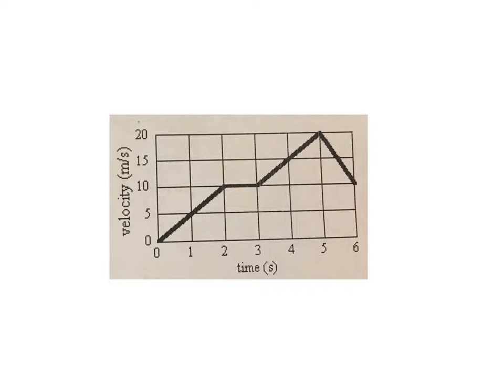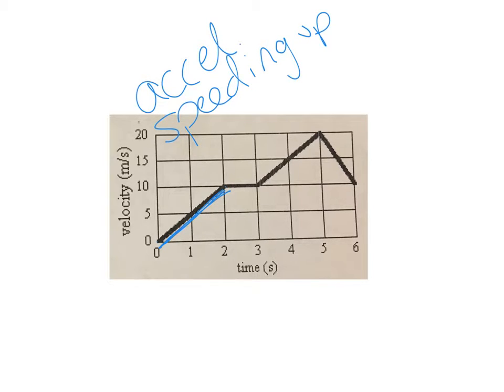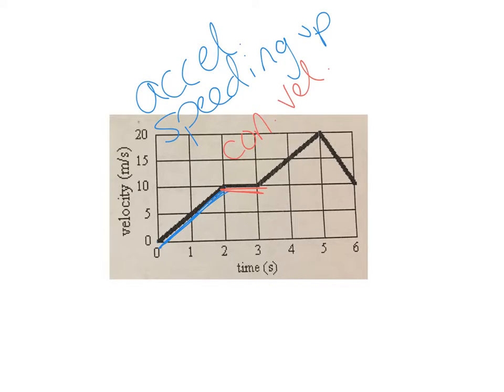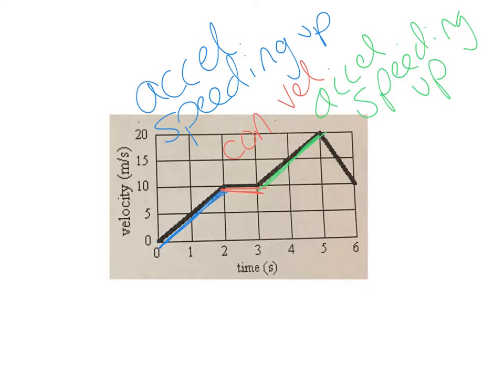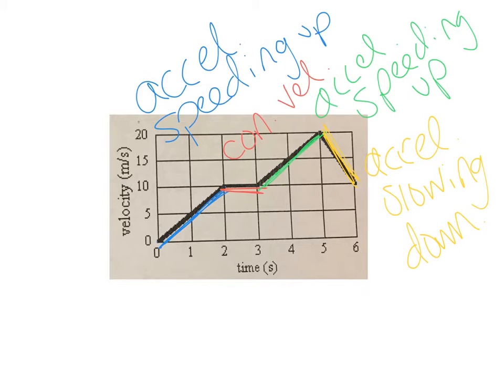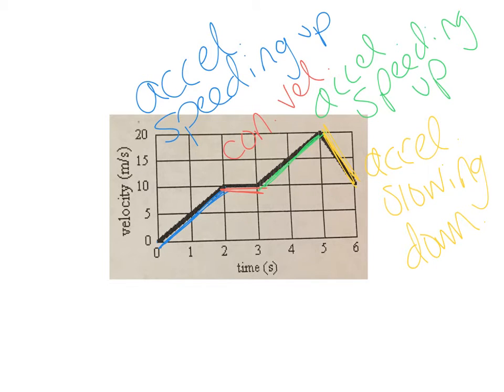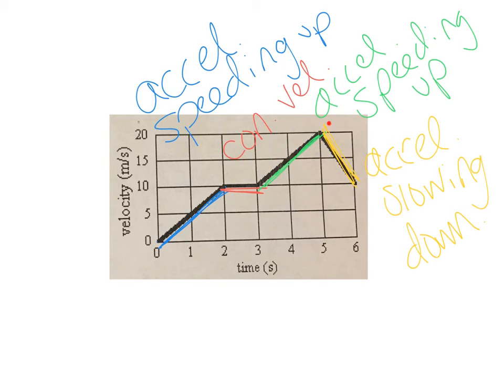Quiz 1 SG Video 3